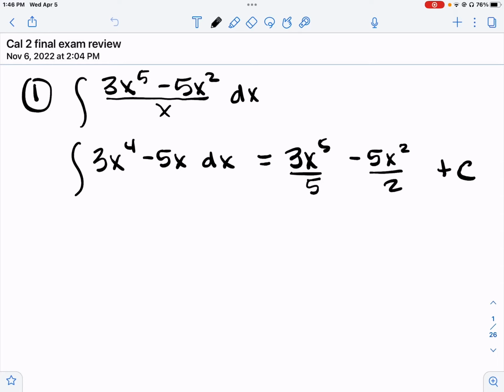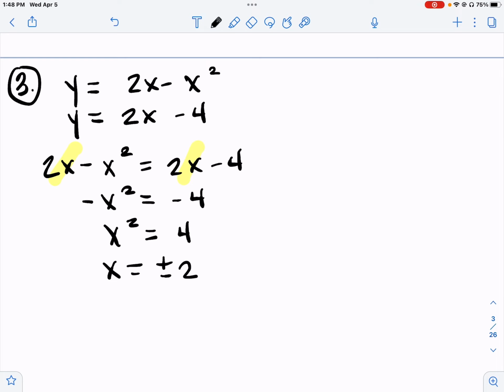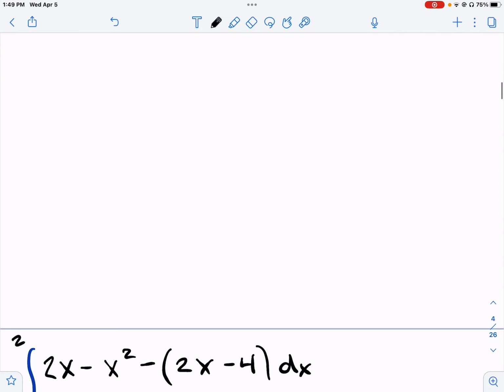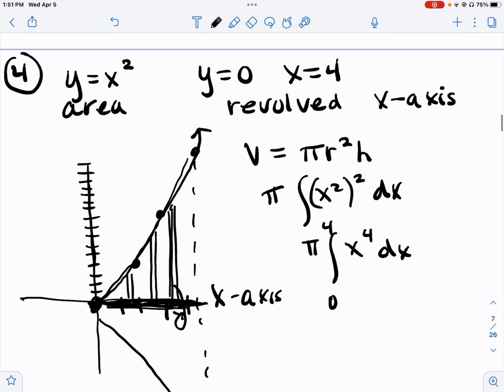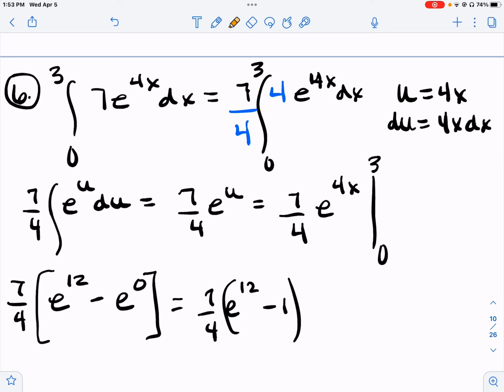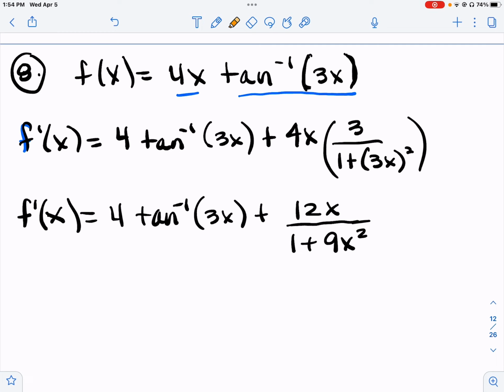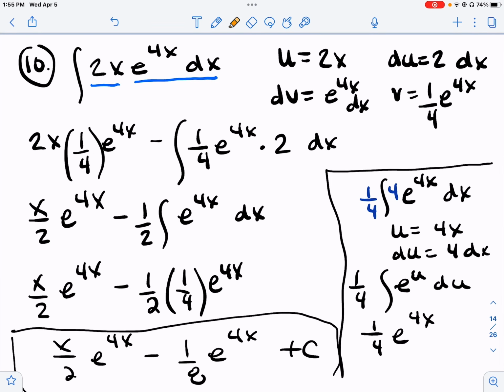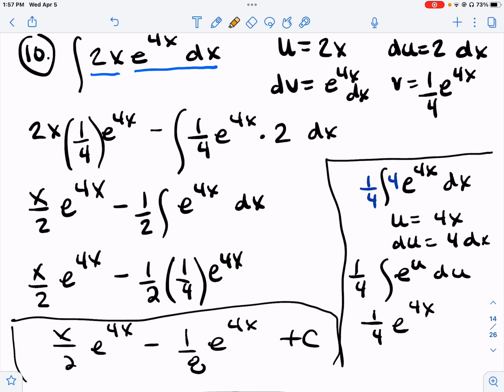Cal 2 final review part 1